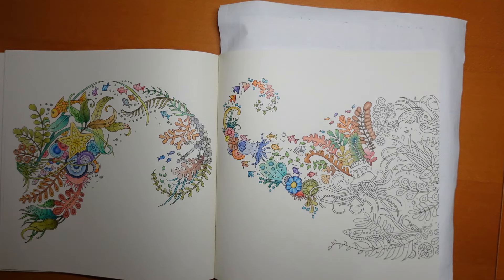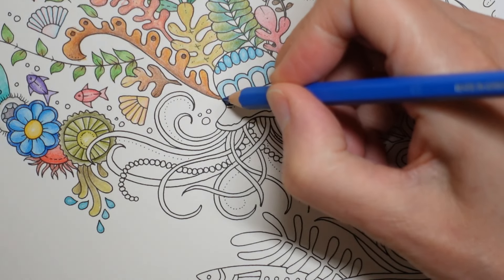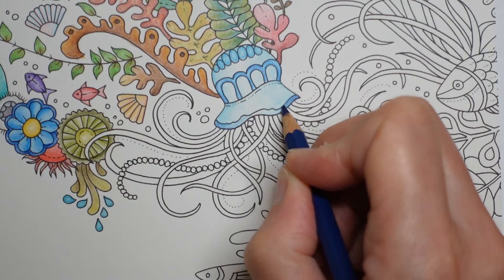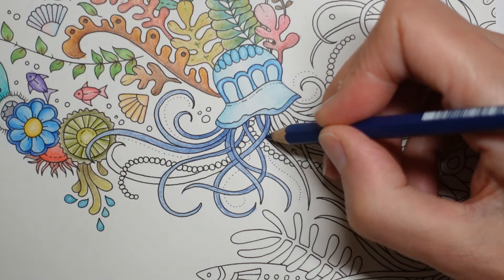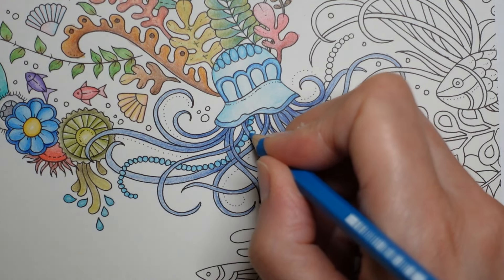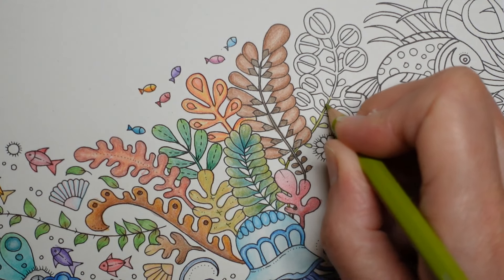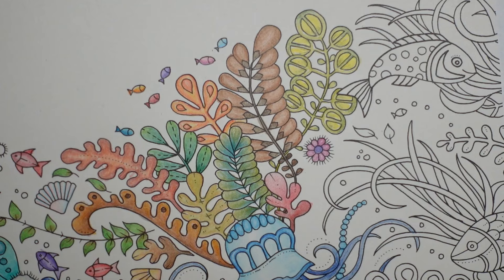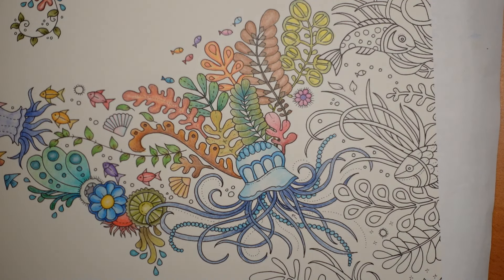Worlds of Wonder by Johanna Basford - Underwater Ribbon Page 2 (Part 7)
In this video I colour part of the underwater ribbon from  Worlds of Wonder by Johanna Basford using Staedtler Design Journey pencils.

*🌻🌻Resources Used:*
Staedtler Design Journey Pencils -
Worlds of Wonder by Johanna Basford -

*Pencils Used:* 6, 3, 339, 31, 37, 1, 61, 579, 55, 56